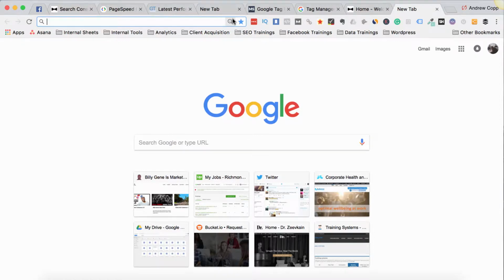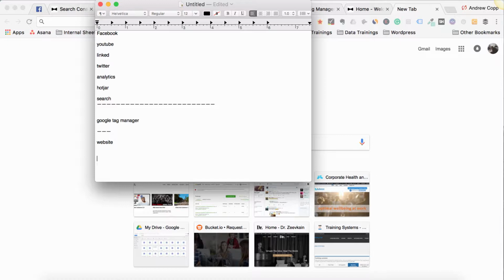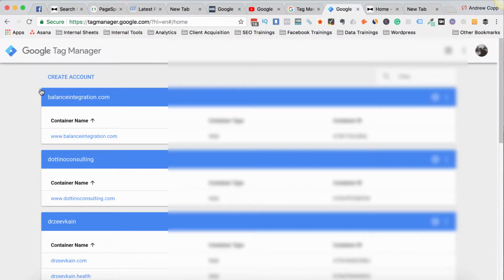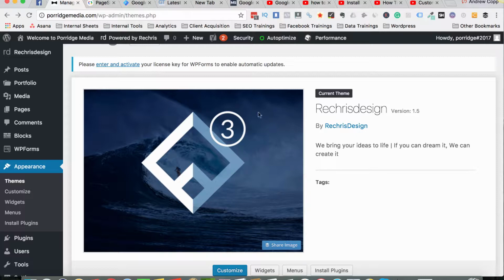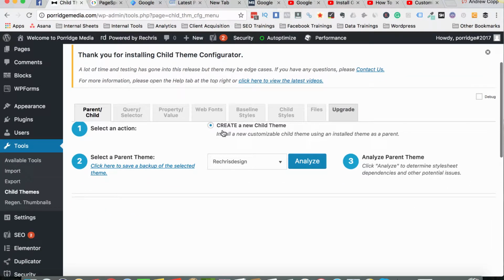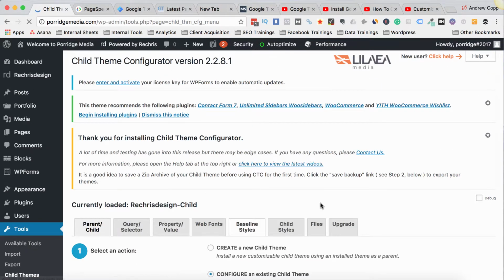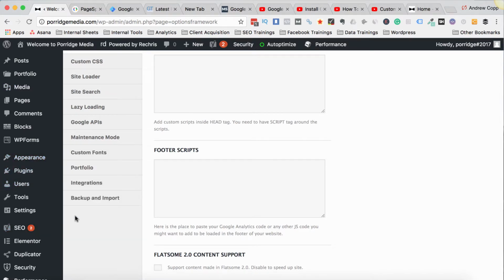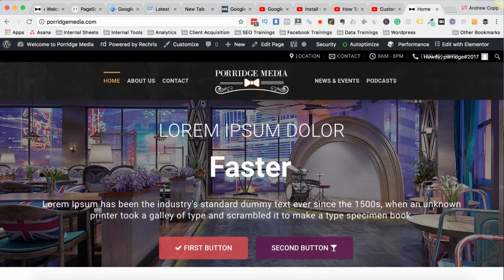How To Install Google Tag Manager On Your Website